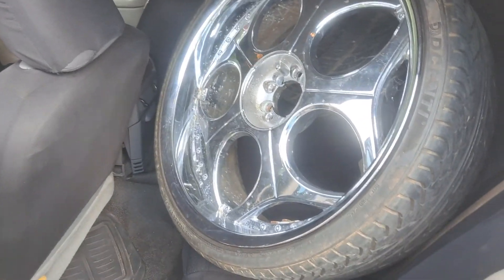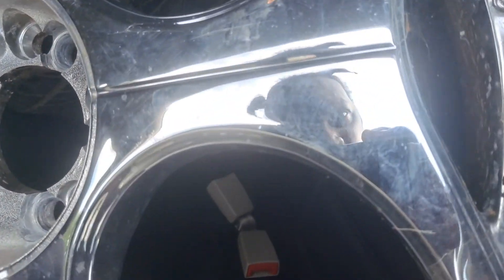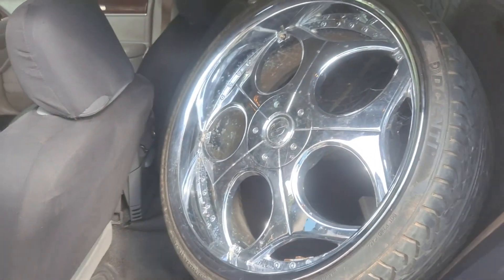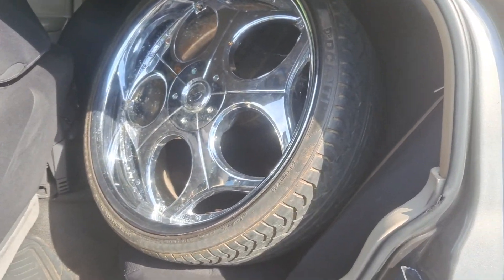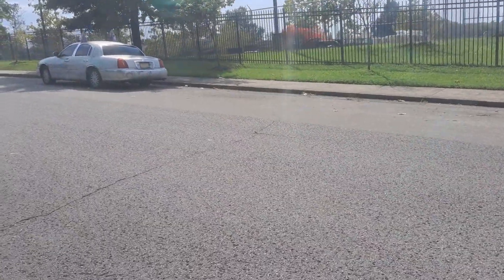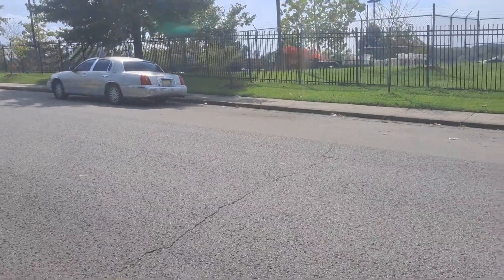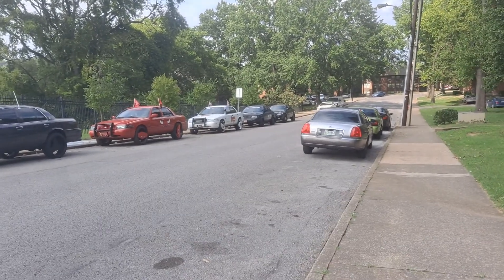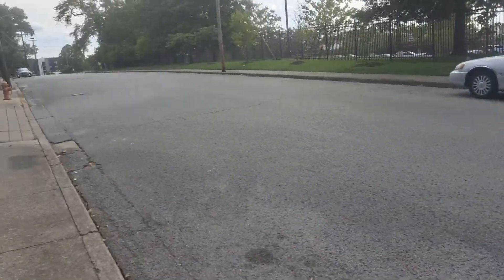Got the 24s for the white Lincoln!!!!